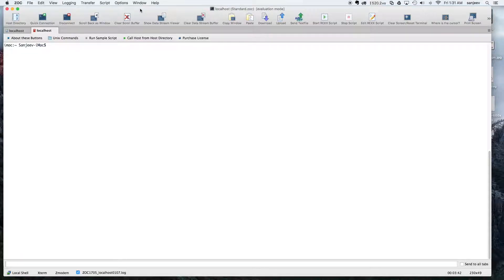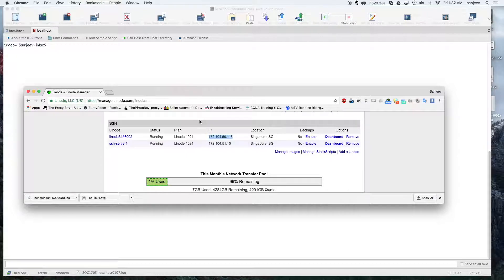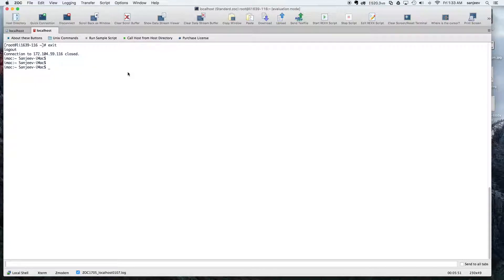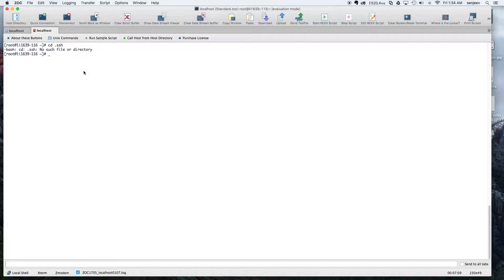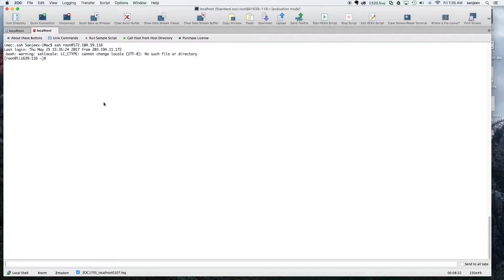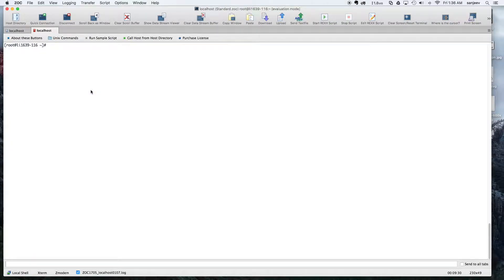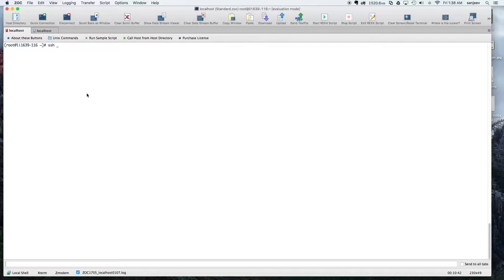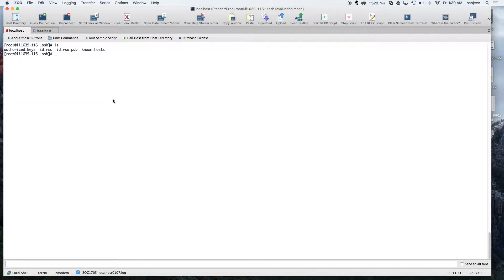How to use SSH to connect to servers (cloud) digitalocean , linode , AWS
In this tutorial, we'll show you how to use SSH to connect to servers on cloud platforms such as DigitalOcean, Linode, and AWS. SSH is a secure protocol that allows you to access your servers remotely, making it an essential tool for any system administrator or developer.

We'll start by explaining what SSH is and why it's important. Then, we'll walk you through the steps to connect to your server using SSH, including generating SSH keys and using terminal commands to connect to your server.

We'll also cover some best practices for using SSH, such as disabling root login and using strong passwords or SSH keys to secure your server.

Whether you're new to cloud computing or a seasoned pro, this tutorial is a must-watch if you're looking to improve your SSH skills and connect to your servers securely. By the end of this video, you'll have the knowledge and confidence to use SSH to connect to your servers on DigitalOcean, Linode, AWS, or any other cloud platform.

So if you're ready to take your server administration skills to the next level, join us and start learning how to use SSH to connect to servers today!